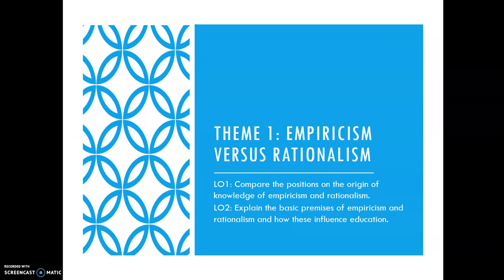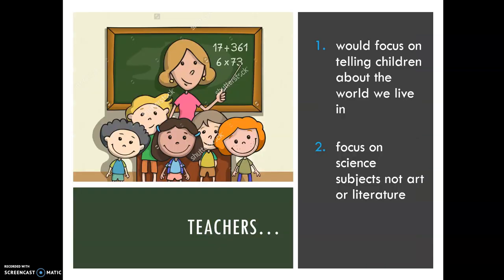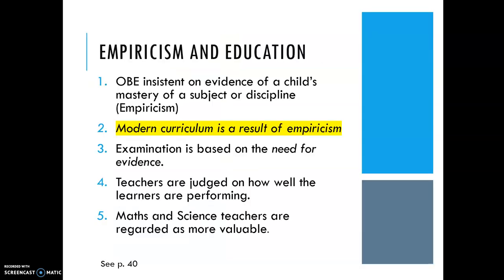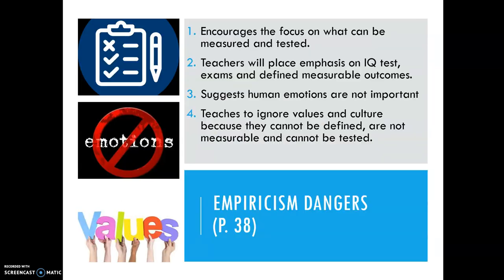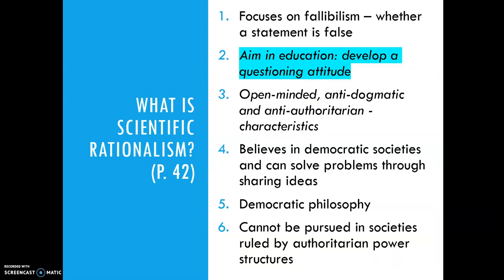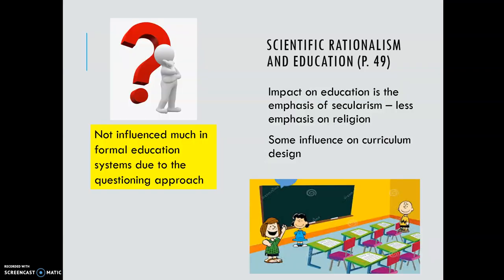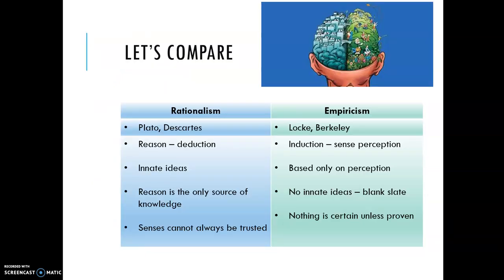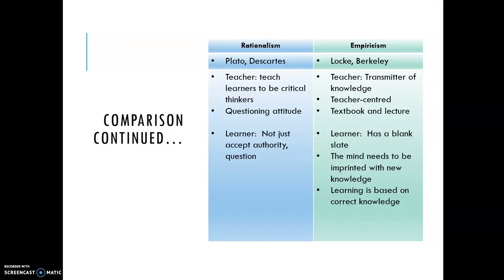LU 3 Theme 1 Empirism and Rationalism